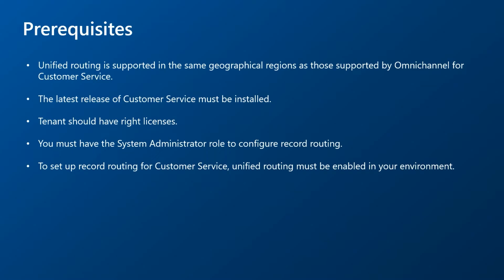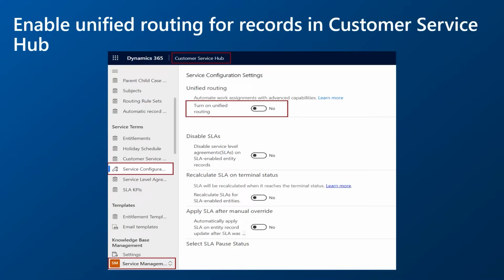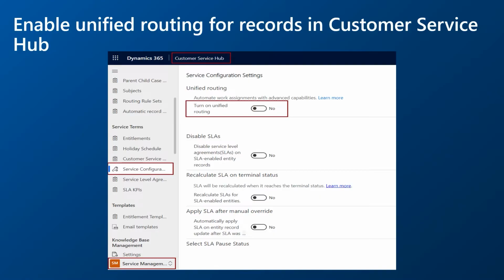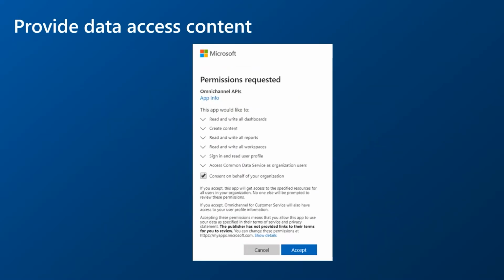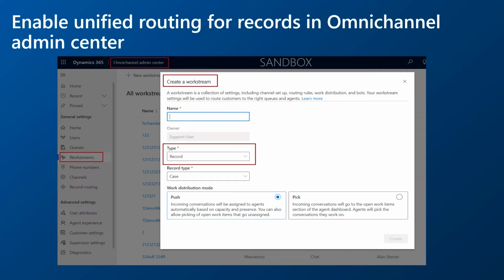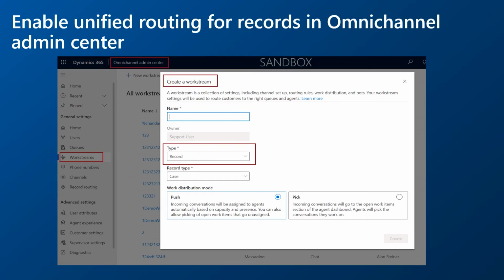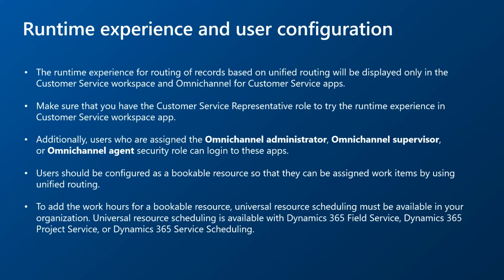Unified Routing - Provisioning